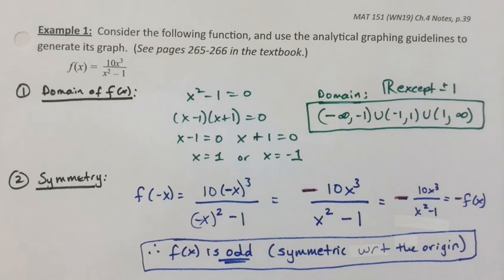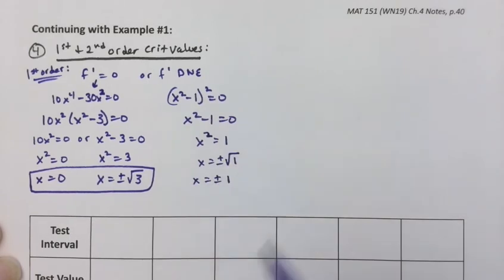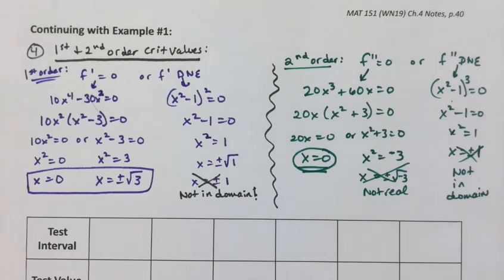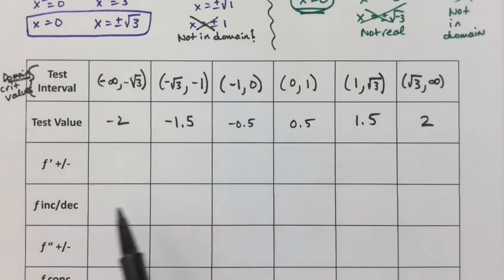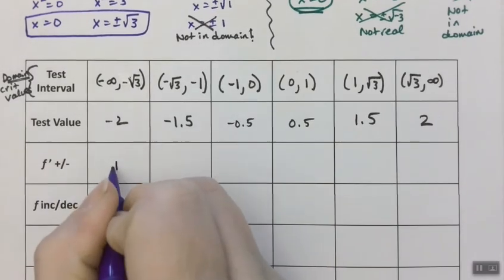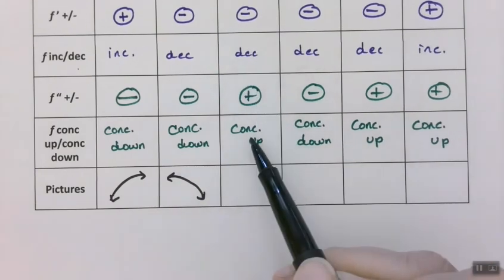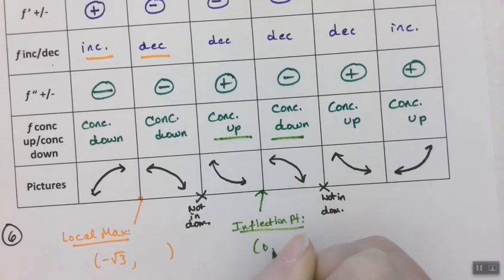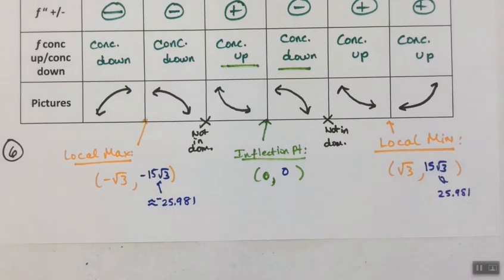MAT 151 4.4 Notes Part 2 of 4 (WN19)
Putting together all graphing analytics from calculus and precalculus